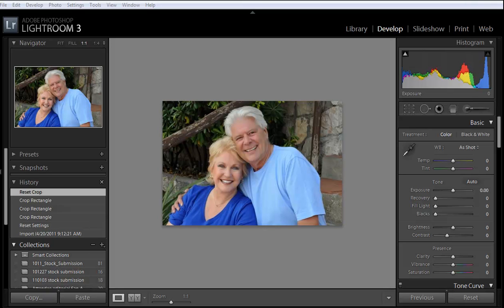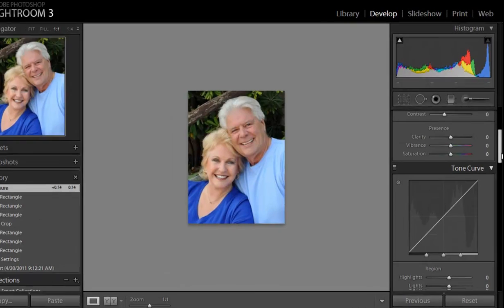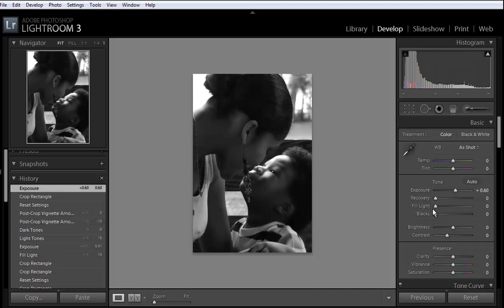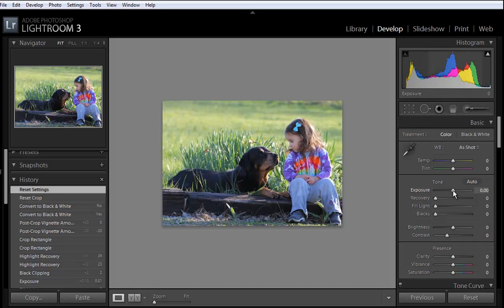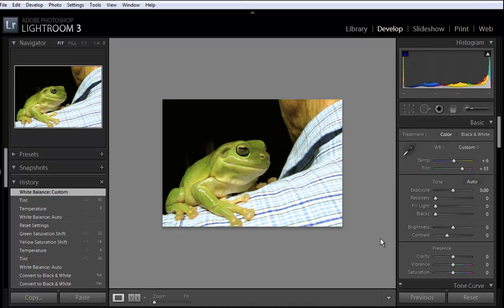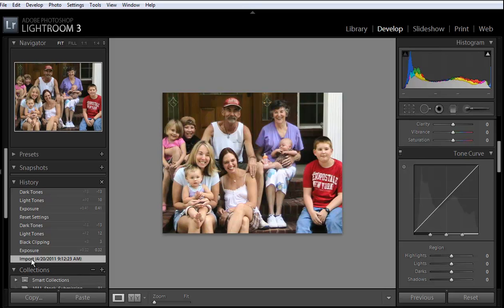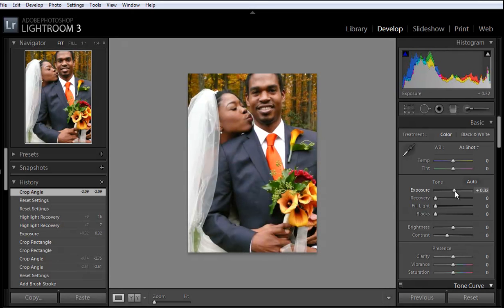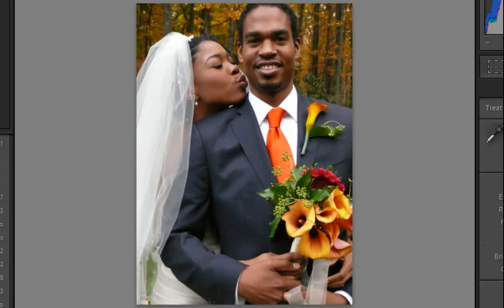Basic Photo Editing in Adobe Lightroom 3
How to apply a quick and easy edit to improve the saleability of your photos using Adobe Lightroom